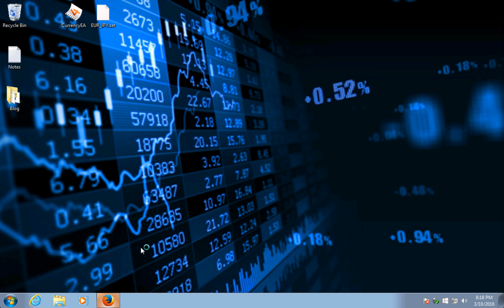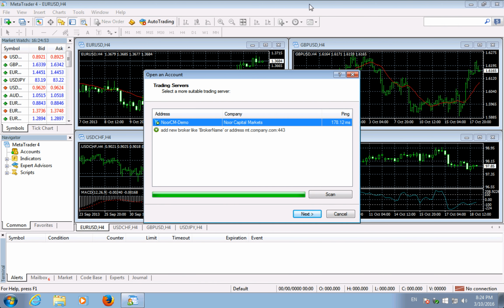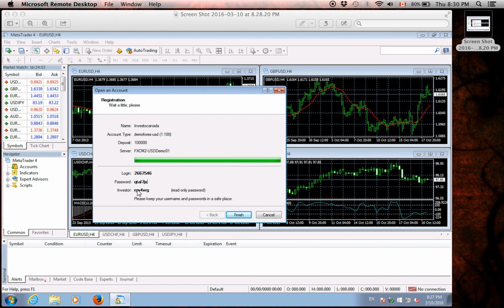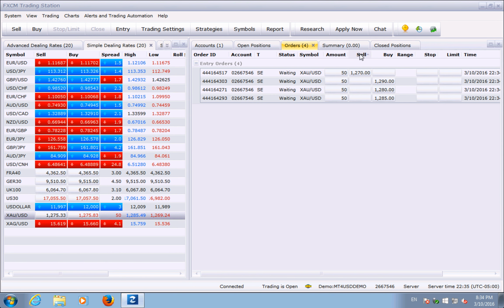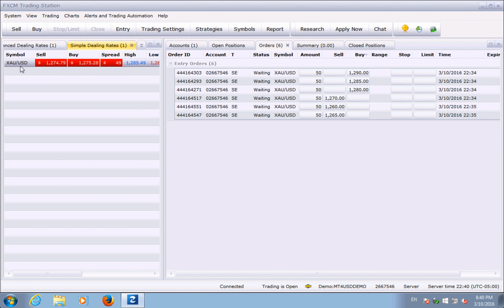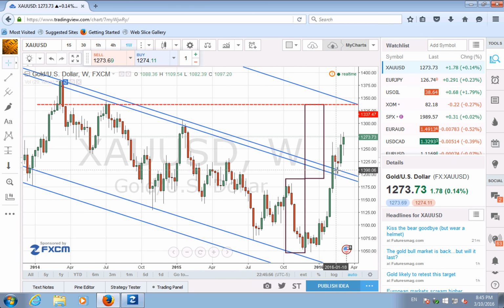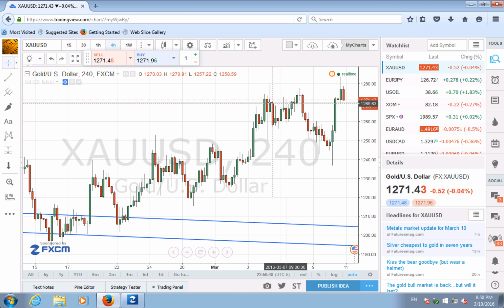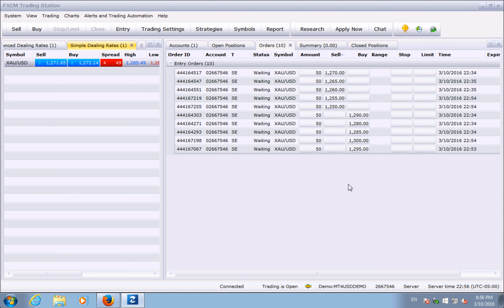001 Launching Gold trading account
First trading video is out! We've started new $100k demo account to trade Gold using my strategy that was tested and backtested and proofed to be profitable over time.